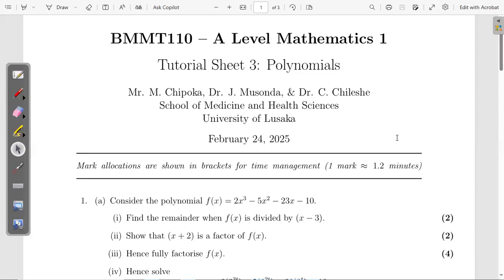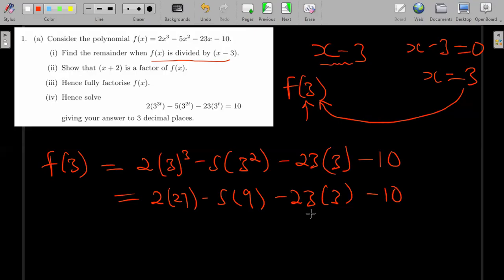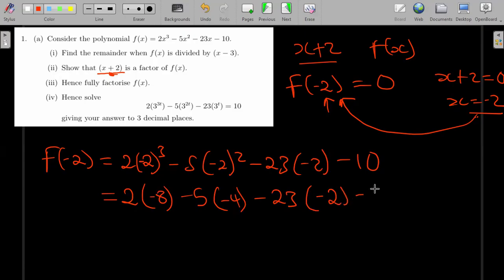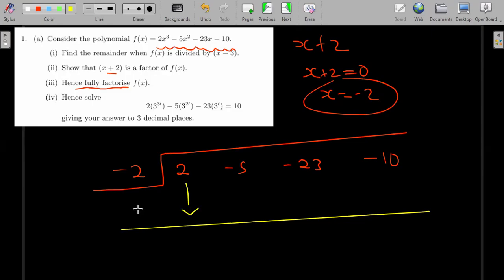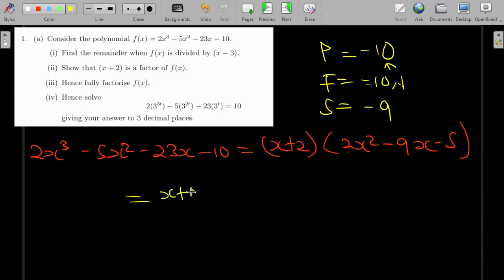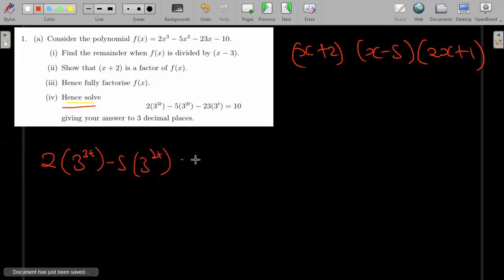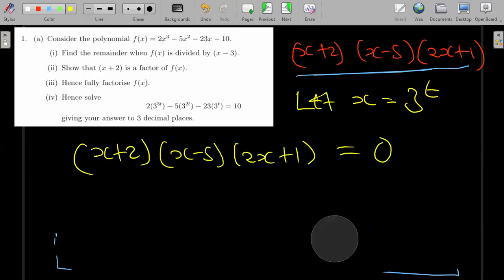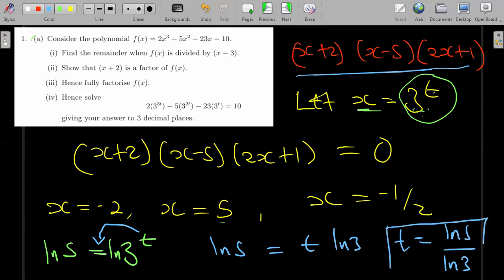POLYNOMIALS - TUTORIAL SHEET 3 REVISIONS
In this video we discuss POLYNOMIALS